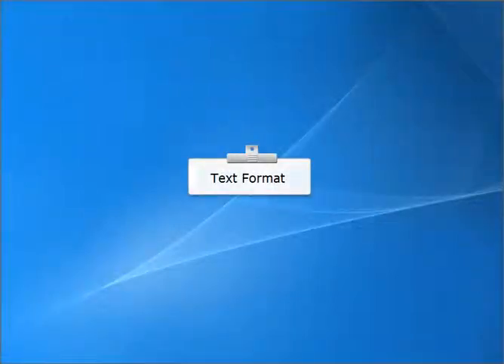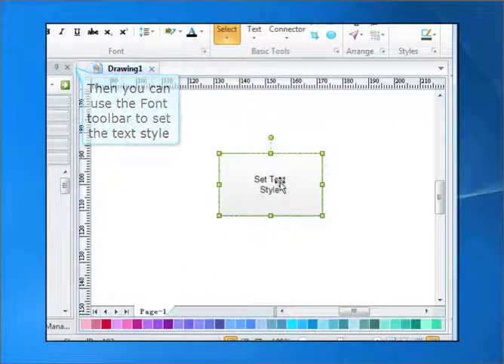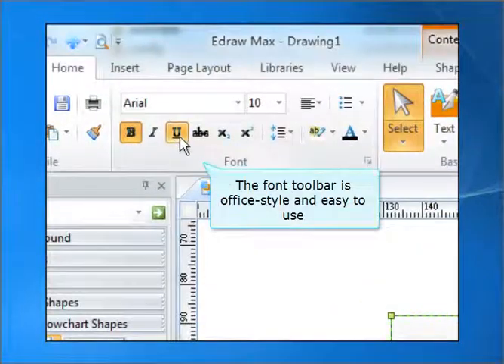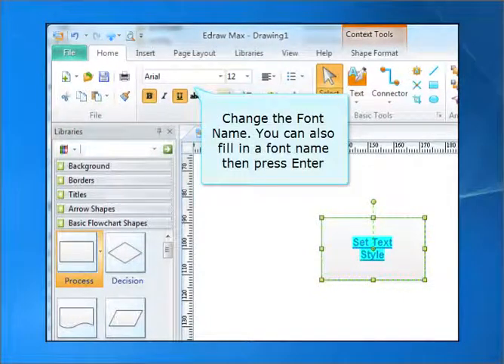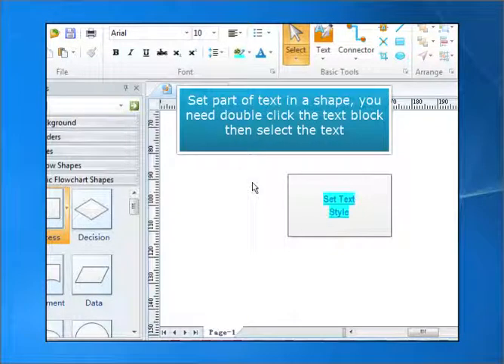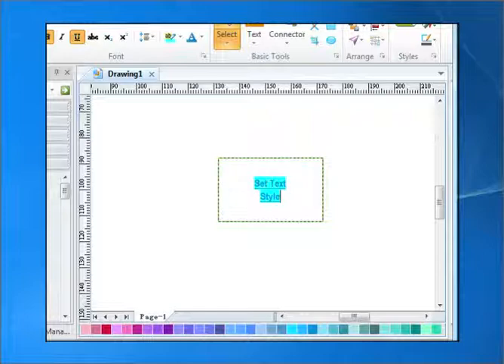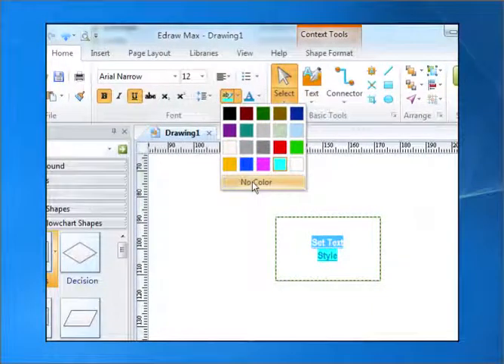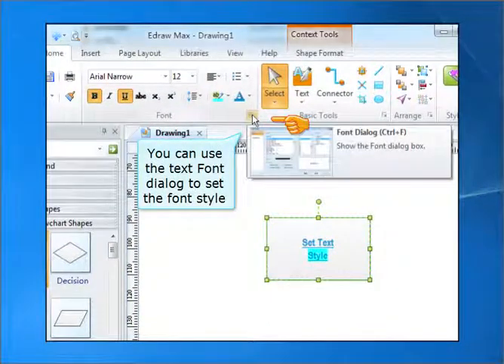Format Text in EdrawMax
1.You can format text - italicize it, underline it, center it, and so on - the same way you format text in any text editor.
2.You can use buttons on the toolbar Font or options in the Text dialog box.